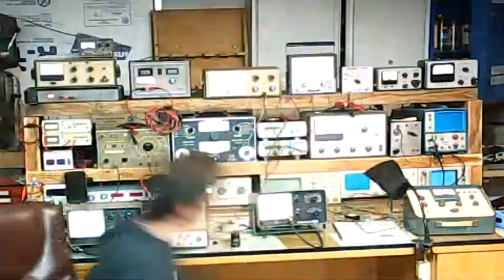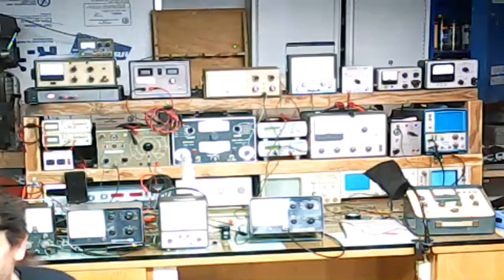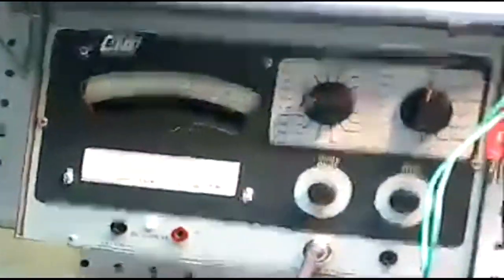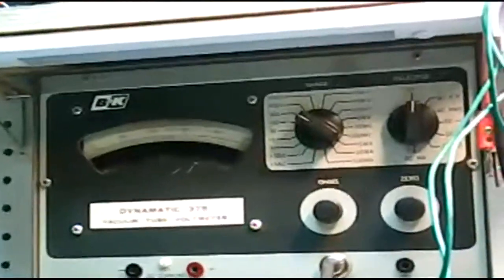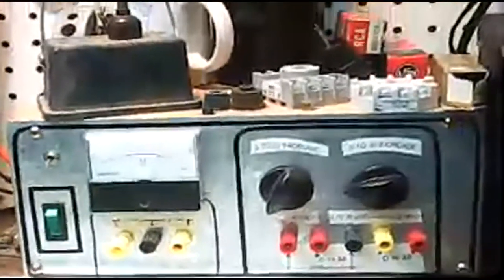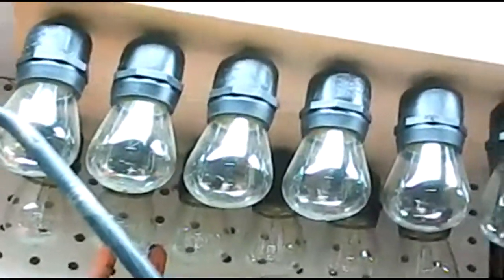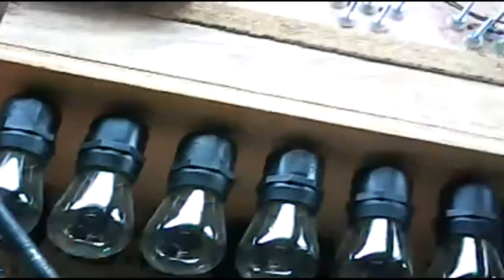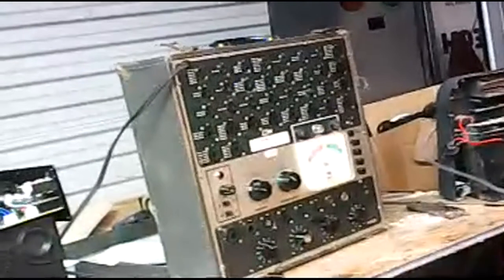Fun with Electronics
I am in school learning electronics on line thru CIE Cleveland Institute of Electronics,trying to build a site